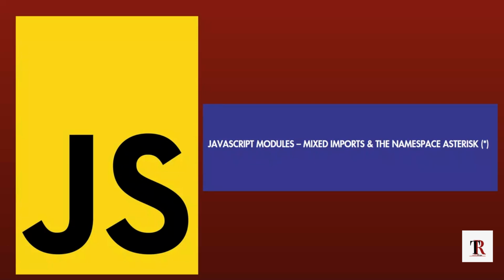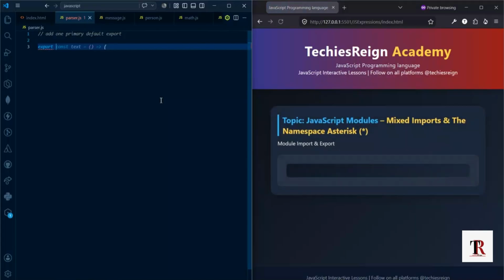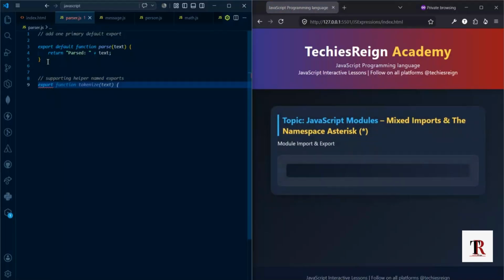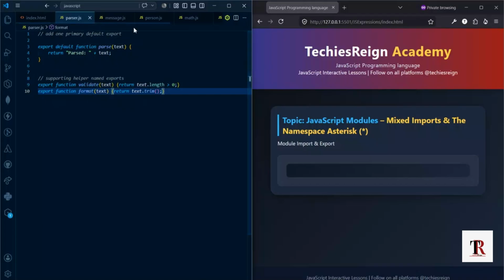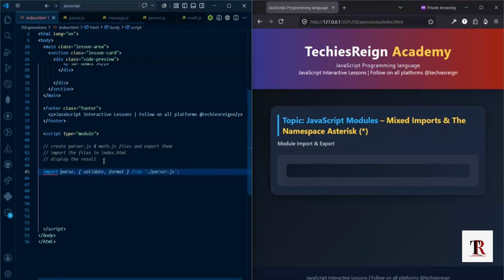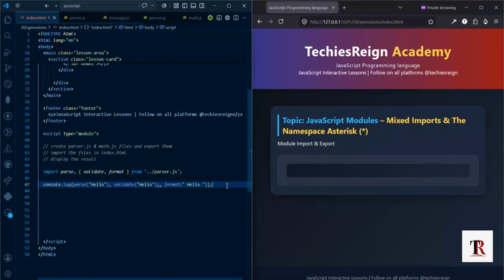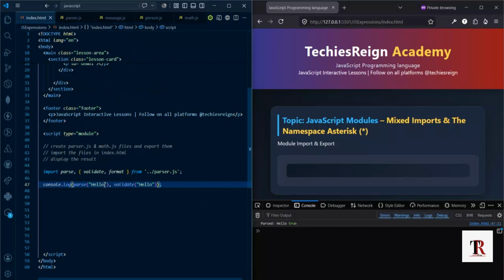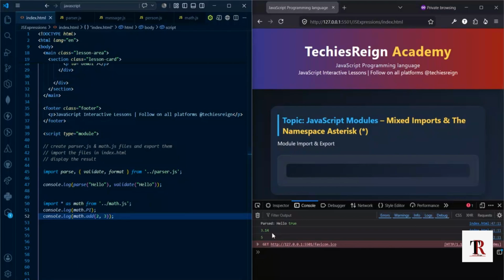JavaScript Modules - Mixed Imports & The Namespace Asterisk